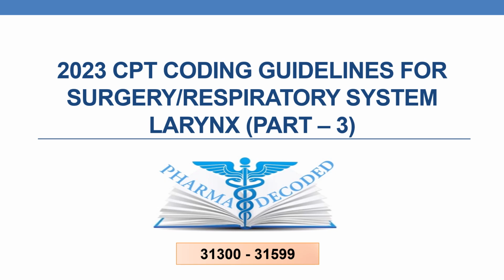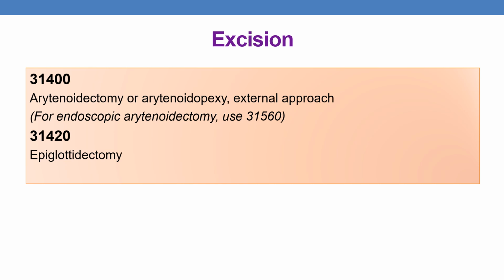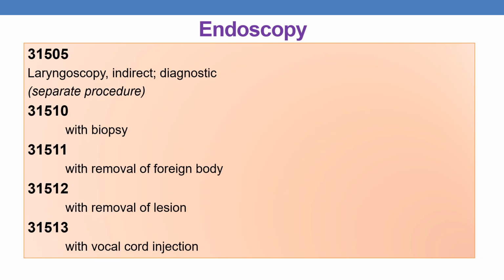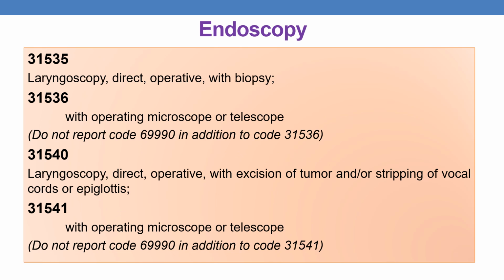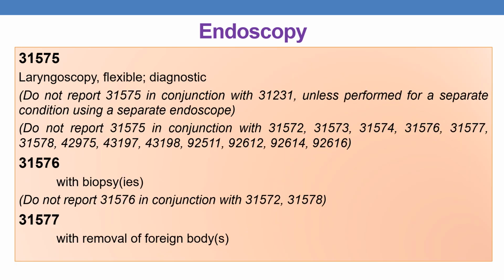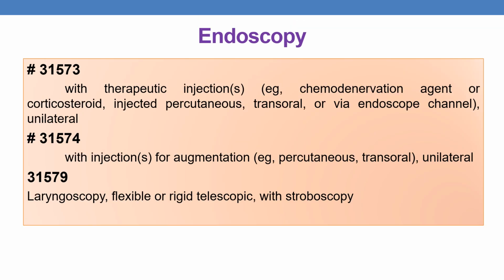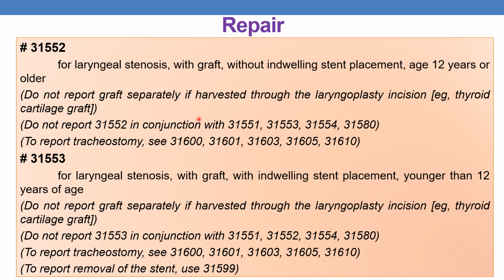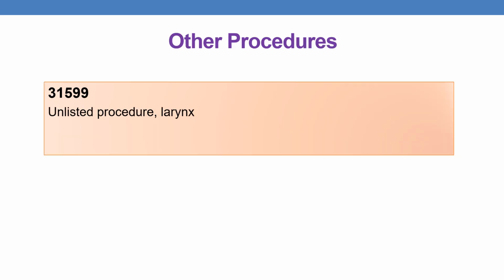2023 CPT CODING GUIDELINES FOR SURGERY RESPIRATORY SYSTEM PART 3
2023 CPT CODING GUIDELINES FOR SURGERY RESPIRATORY SYSTEM PART 3